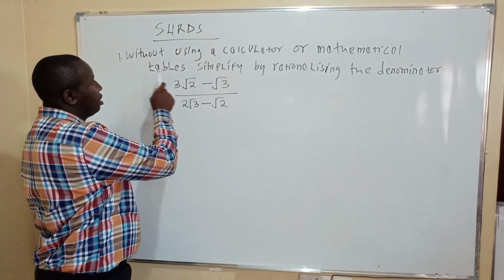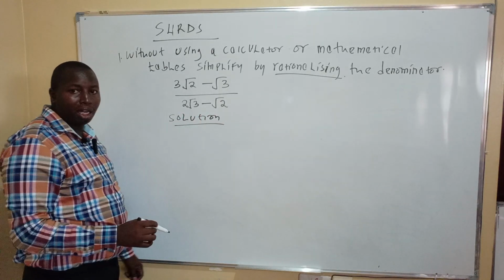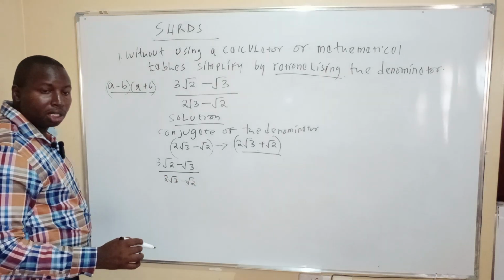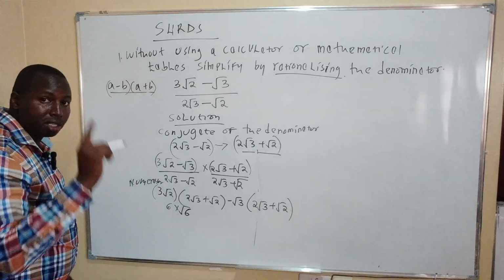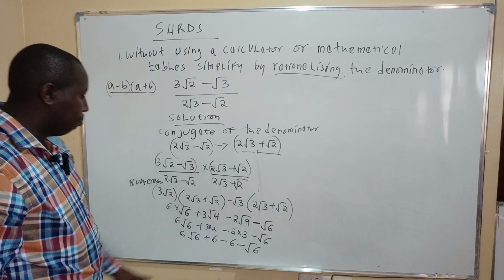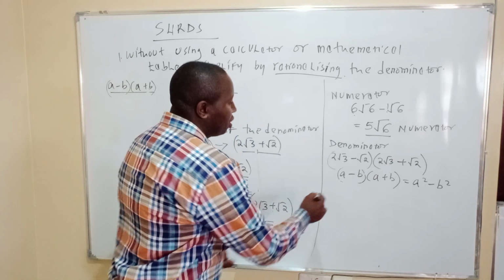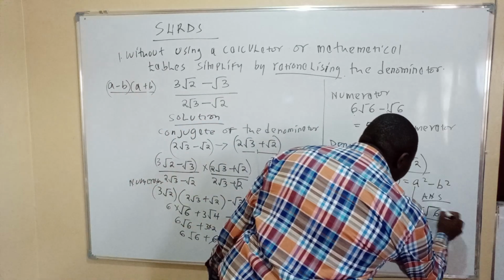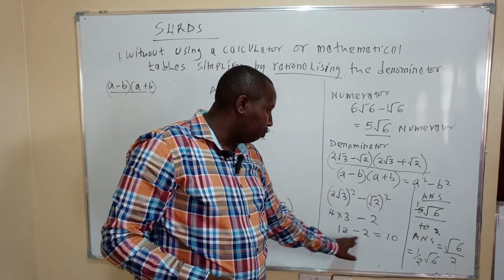form 3 mathematics surds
form 3 mathematics surds by mwalimu ignatius wahome